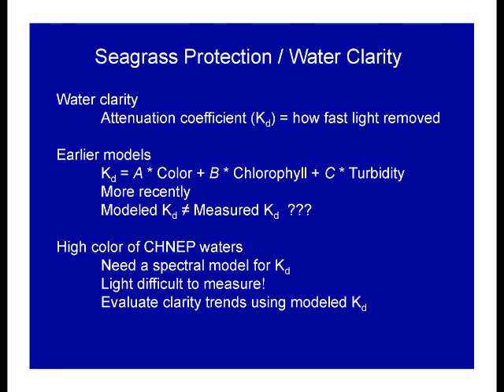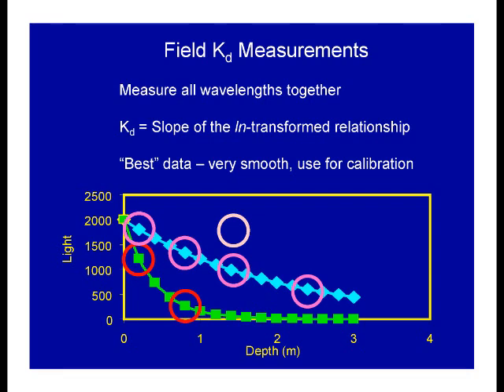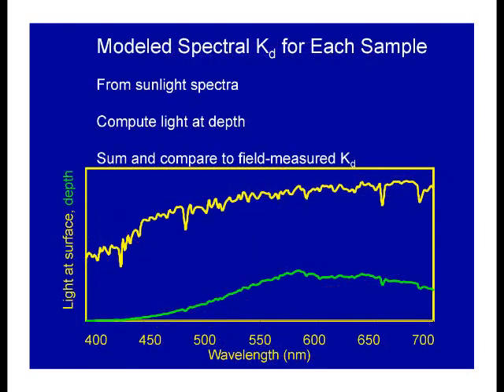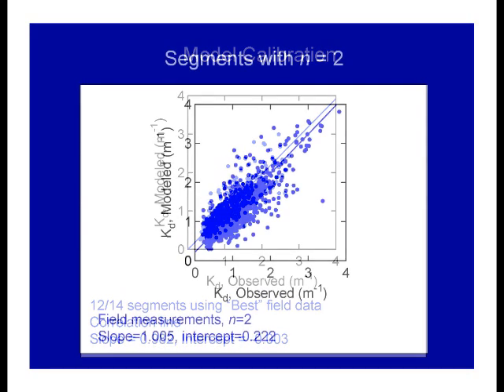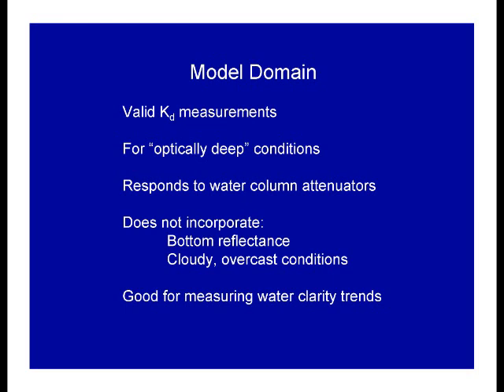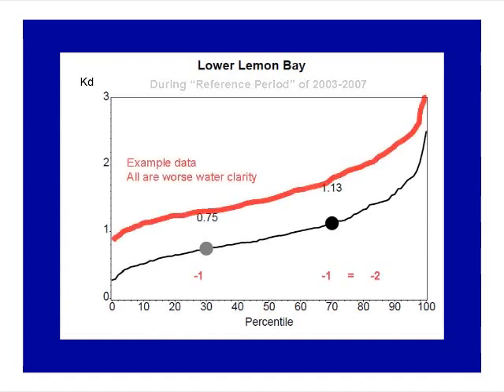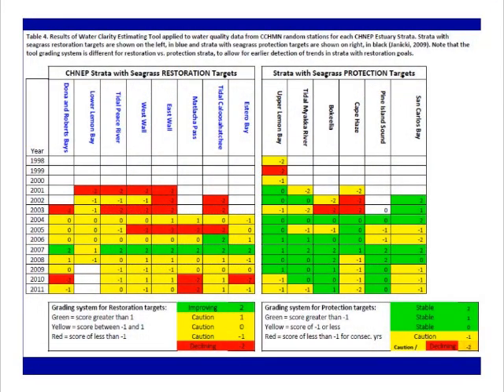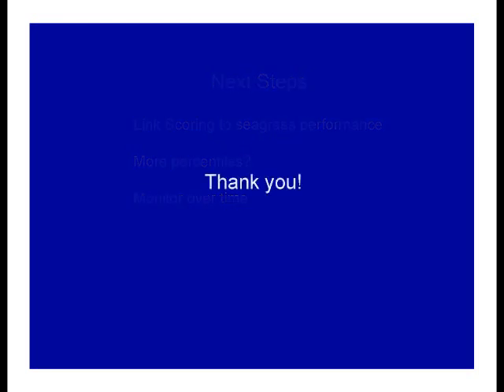CHNEP Watershed Summit: A Spectral Optical Model and a Water Clarity Reporting Tool for Seagrasses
The Charlotte Harbor National Estuary Program (CHNEP) is a partnership working to protect the natural environment in Florida from Venice to Bonita Springs to Winter Haven. The CHNEP hosts the Charlotte Harbor Watershed Summit every three years to learn about current research and restoration efforts, critical environmental issues affecting the Charlotte Harbor watershed and to review progress since the preceding summit. Summits are important in the CHNEP process of bringing public and private stakeholders together. This video is of one of the 43 presentations given during the March 25-27, 2014 summit. to learn more and see PDF files of posters. This summit was made possible by all the speakers who donated their time and to sponsors.
• $2,000: Mote Marine Laboratory | CF Industries
• More than $1,000: Charlotte County | Charlotte Harbor Event and Conference Center | Mosaic
• $500: Atkins | EarthBalance | Florida Fish and Wildlife Conservation Commission | Jones Edmunds and Associates, Inc. | Peace River Manasota Regional Water Supply Authority | Stantec
• $250: Science and Environmental Council of Southwest Florida
• $100: Benchmark EA | Friends of the Charlotte Harbor Aquatic Preserves | Friends of Charlotte Harbor Estuary, Inc. (CHNEP Friends) | Jaime Boswell, Freelance Natural Resources Consultant | Captain Joe Kliment | Lemon Bay Conservancy | Sierra Club - Greater Charlotte Harbor Group | Sierra Club - Calusa Chapter | Southwest Florida Watershed Council | Corrine and Tom Winter | Sierra Club Calusa Chapter | "Ding" Darling Wildlife Society/John McCabe | Robert Hilgendorf | anonymous donors
• less than $100: Estero Bay Buddies | anonymous donors

A Spectral Optical Model and an Updated Water Clarity Reporting Tool for Charlotte Harbor Seagrasses

(2)Janicki Environmental, Inc., 1155 Eden Isle Dr. NE, St. Petersburg, FL 33704

Maintenance or restoration of the areal extent of seagrasses has formed the basis of much of the estuarine resource-based management activities of the Charlotte Harbor National Estuary Program. Previously, depth distributions of seagrass areas derived from aerial photography and bathymetry (2004), together with seagrass depth maxima observed during transect surveys (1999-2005) were combined with an estimated annual light requirement of 25% of photosynthetically active radiation (PAR) to derive average annual water clarity (as attenuation coefficients or Kd values) to maintain seagrass. The depth derived Kd values and average observed Kd during a benchmark reference period (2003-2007) were approximately the 30th and the 70th percentile of the distribution of measured Kd and were used to create a water clarity reporting tool and to map progress towards achieving management goals. However, disparities between observed and model-based (computed with an earlier, non-spectral, multilinear regression of partitioned attenuation coefficient model) estimates of Kd were acknowledged as a major source of uncertainty and additional efforts were recommended to refine model-based estimates that could be used towards management objectives. This effort describes the results of an empirical, spectrally-specific optical model based on partitioned inherent optical properties of absorption and scattering parameterized based on the spectral profiles of incident radiation and the various attenuating substances. The validated model accommodates non-linear attenuation associated with the monitored parameters of color, chlorophyll and turbidity and the depth-specific variations in Kd of PAR due to spectral differences in attenuation. Model validation (agreement between modeled and measured Kd) was improved and was remarkably similar between segments, lending confidence to the attenuation associated with the various monitoring parameters. Once the model was calibrated, the distribution of water clarity during the benchmark period was recomputed using Kd modeled at target depths using the spectral optical model. The water clarity reporting tool was then refined to accommodate the revised percentiles of Kd represented by the 25% PAR at target depths and the overall benchmark average Kd, based on the modeled rather than the measured Kd values. Use of the calibrated optical model permitted water clarity as %PAR and as Kd to be computed for the entire period of record for water quality measurements in Charlotte Harbor estuarine waters, including intervals when light attenuation was not measured in the field.